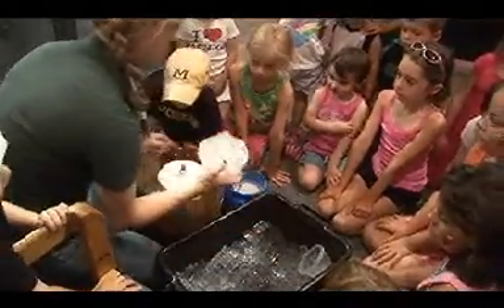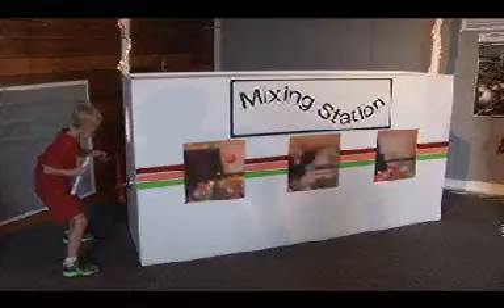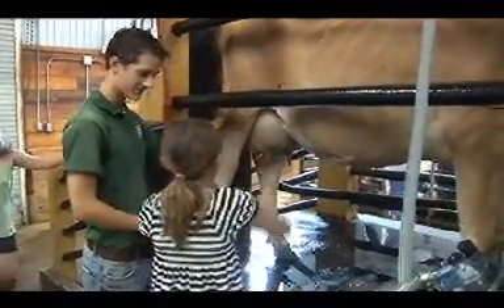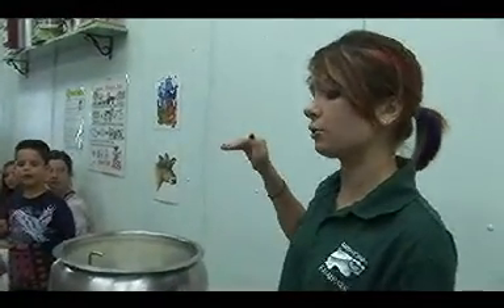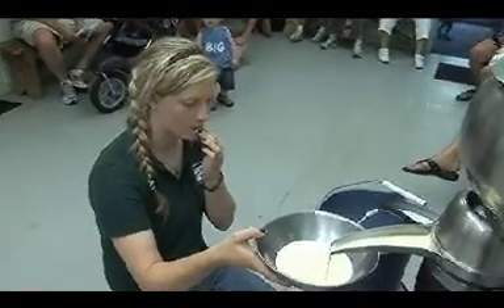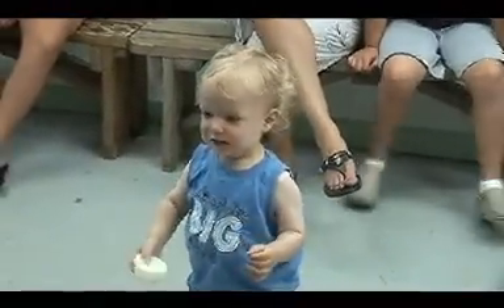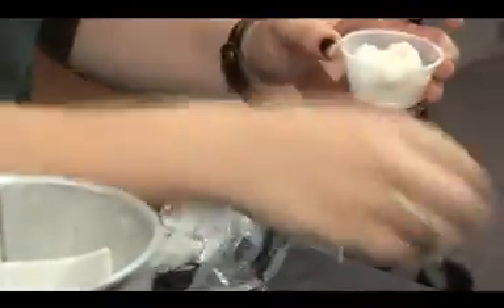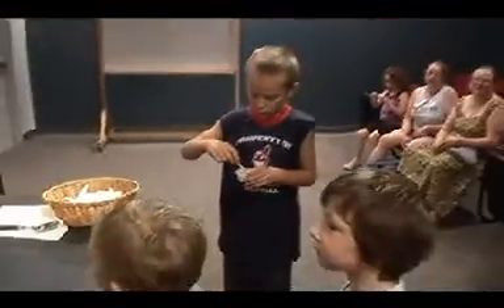Factory of Frozen Fun at Lake Metroparks Farmpark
OK kids...today we're going to learn about making ice cream.

Lake Metroparks  Farmpark and Pierre's Ice ream company to demonstrate the ice cream making process and to treat our visitors to some fabulous Pierres ice cream.

Pierre's Ice Cream Company helped the staff at Farmpark to create a nice display that shows the basics. They get their cream, then mix it. flavor it. add sugar... package the product... and quickly freeze it to a minus 27 degrees.

But at Farmpark, we take it a step farther.  We bring in the cow, teach kids how to milk her, then we show how to separate the cream from the milk.